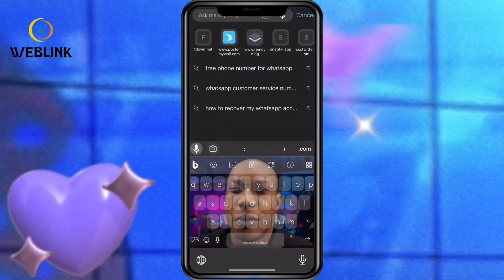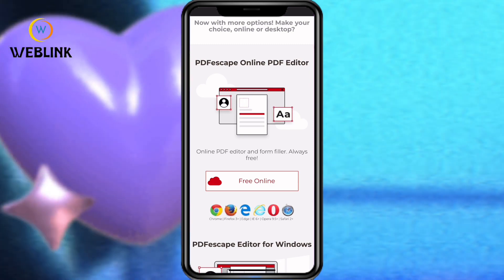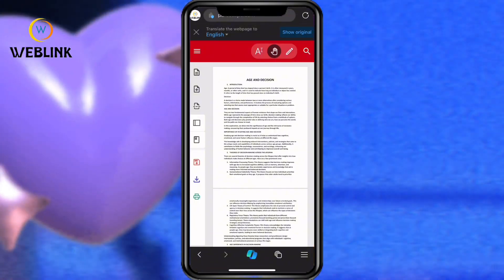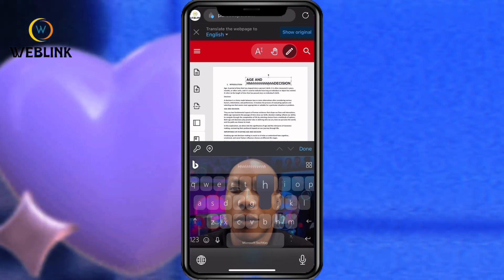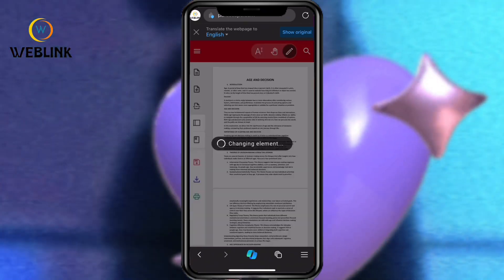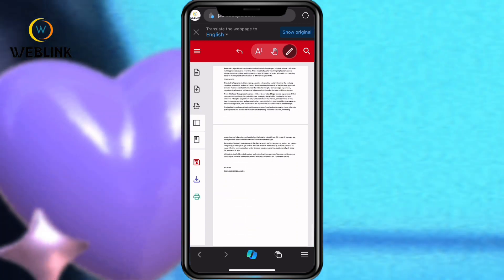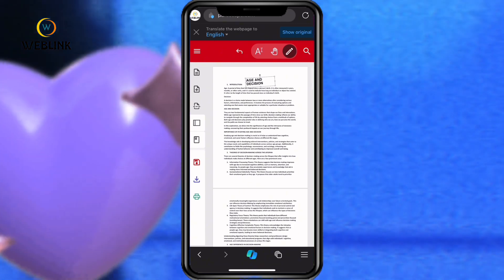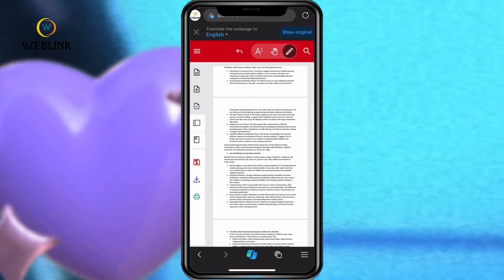How to edit PDF file for free 👇👇👇👇👇👇👇👇👇👇